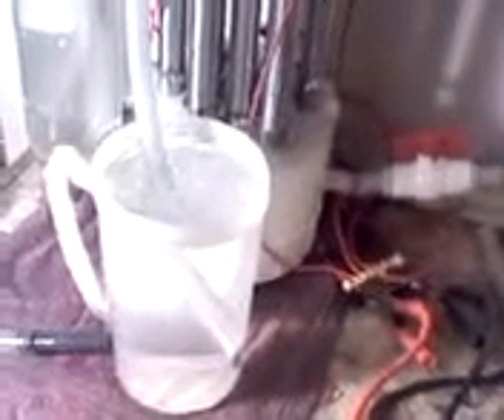BURTHA HYDROGEN GENERATOR RUNNING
MY BURTHA CELL RUNNING ON STRAIT TAP WATER. NO PUMP IS NECESSARY.
HERE ARE SOME NUMBERS
1.017L/MIN 1 LITER/59 SEC
42.5 VDC
8.2 AMPS
348.5 WATTS
2.92MIL/MIN/WATT, NO PUMP